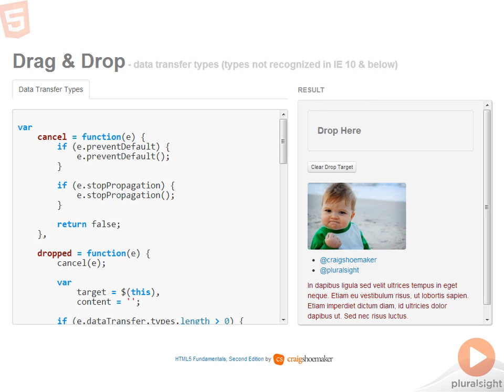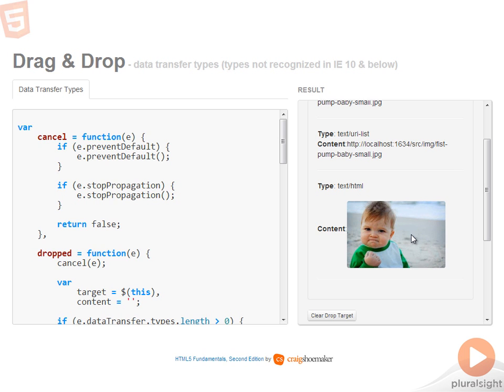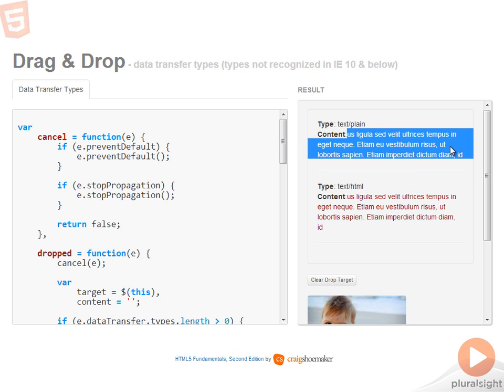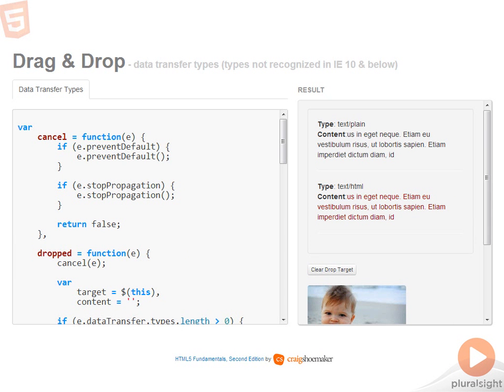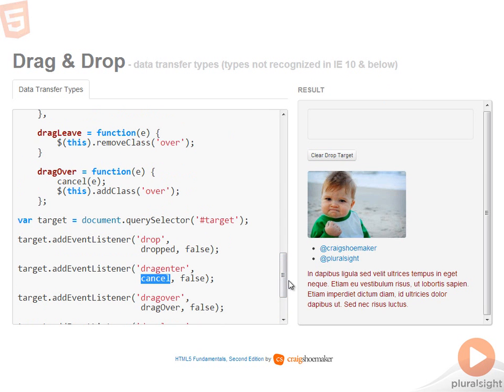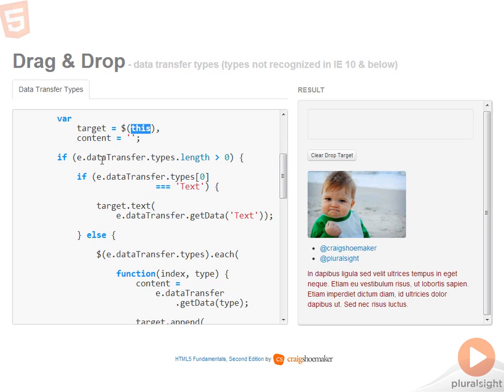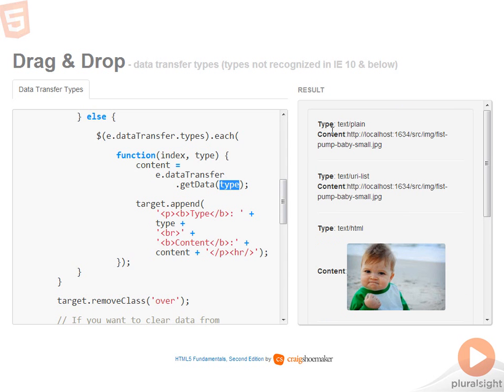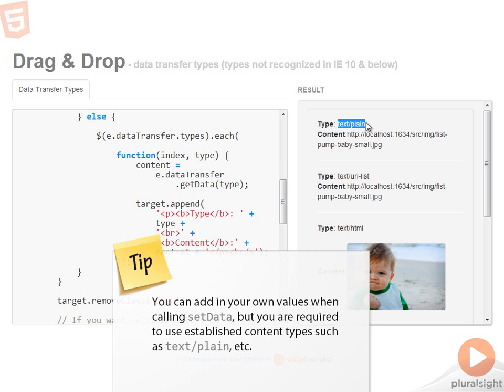10 Drag and Drop Data Transfer Types